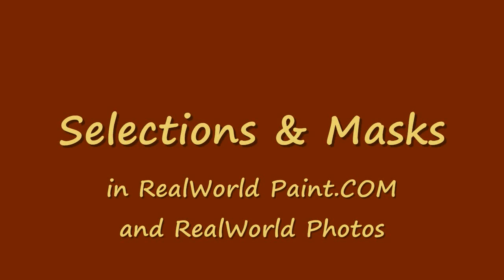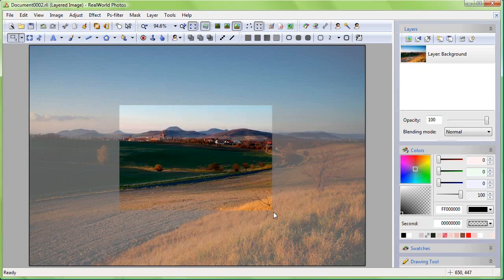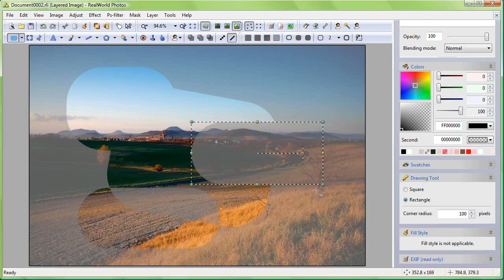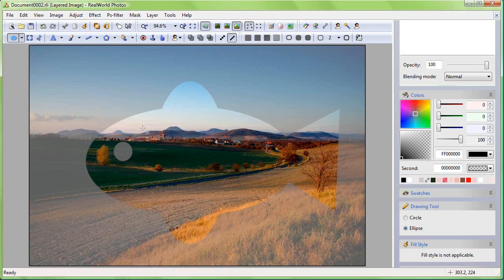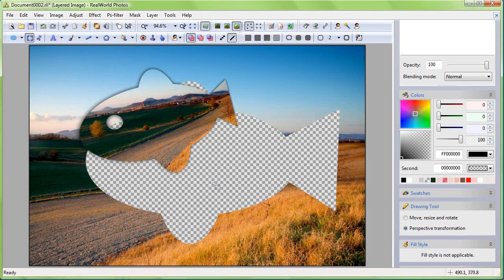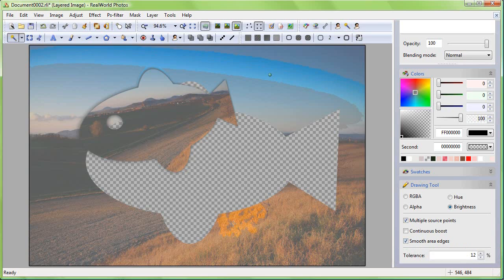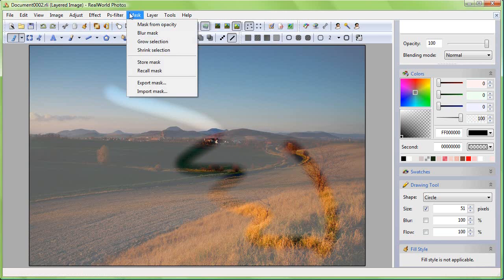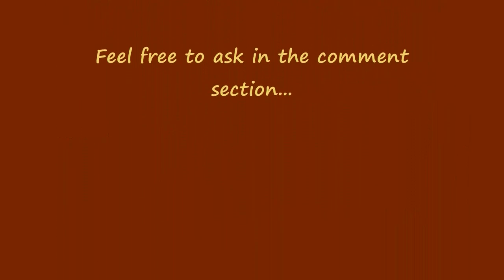Selections and image masks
Learn how to select rectangular, elliptical or freeform regions with magic wand, and how to transform or apply image filters to selections in RealWorld Photos or Paint.COM.